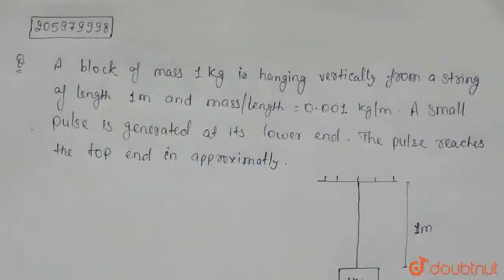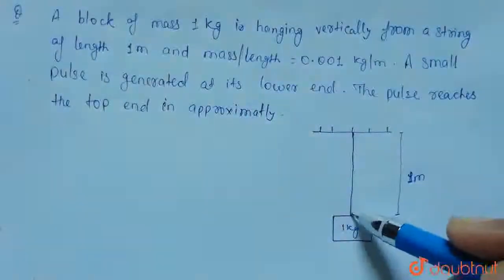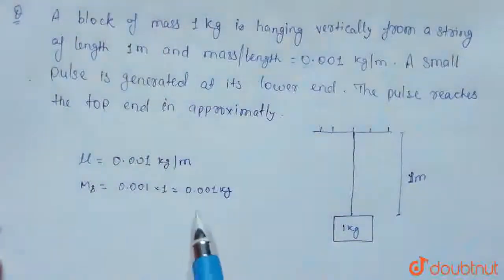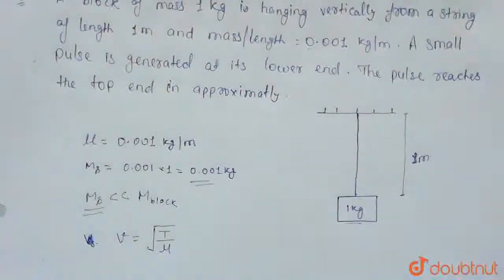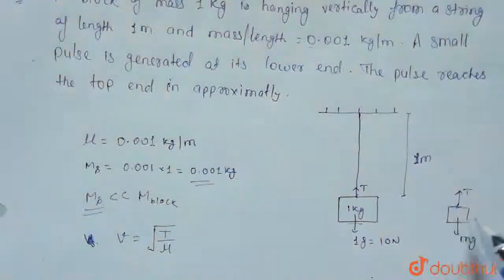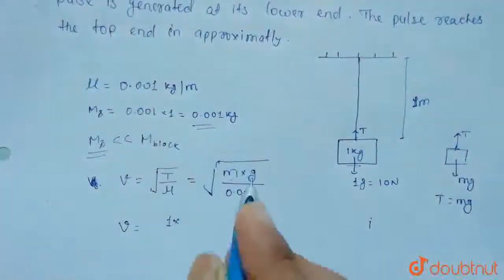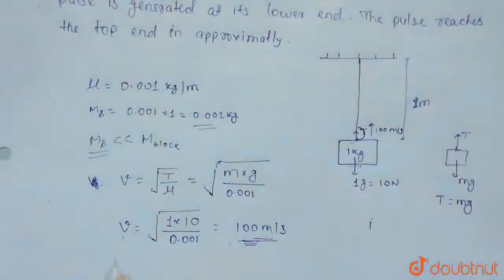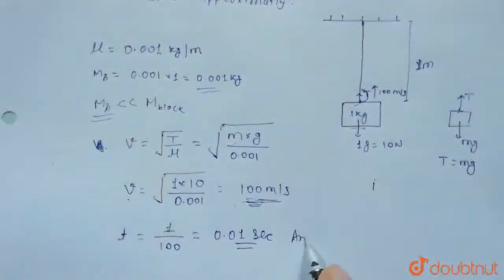A block of mass 1 kg is hanging vertically from a string of length 1 m and Mass/length =0.001 kg...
A block of mass 1 kg is hanging vertically from a string of length 1 m and Mass/length =0.001 kg/m. A small pulse is generated at its lower end. The Pulse reaches the top end in approximately.
Class: 12
Subject: PHYSICS
Chapter: WAVES
Board:IIT JEE

👉 Have Any Query? Ask Us.